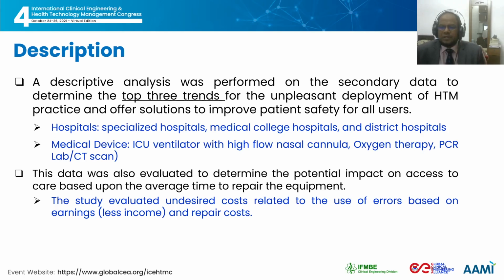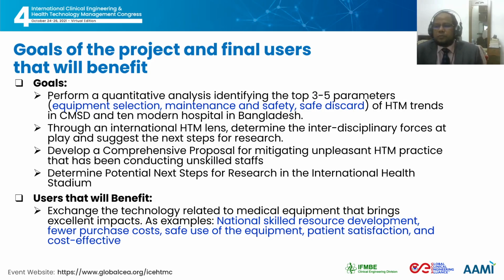ICEHTMC 2021 Presentation Video 10520